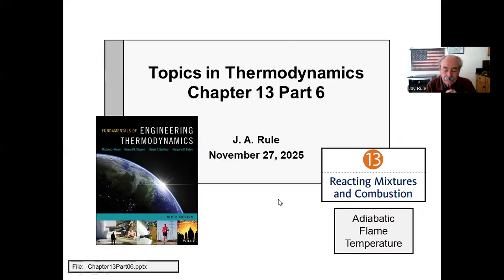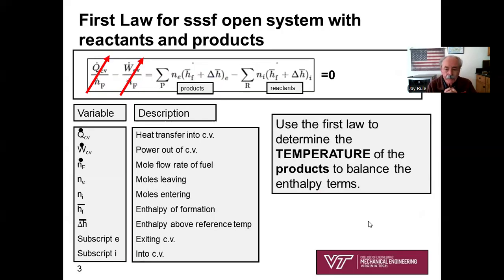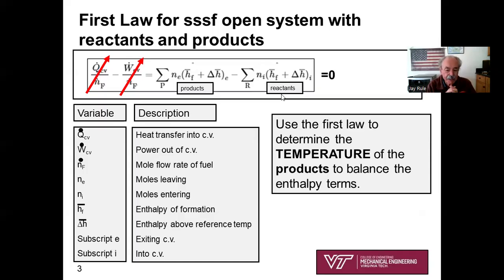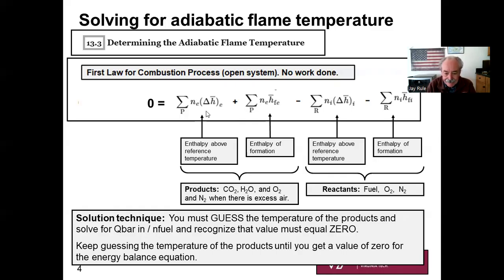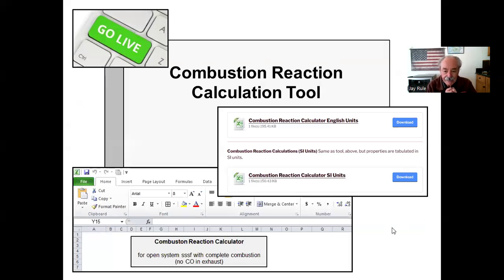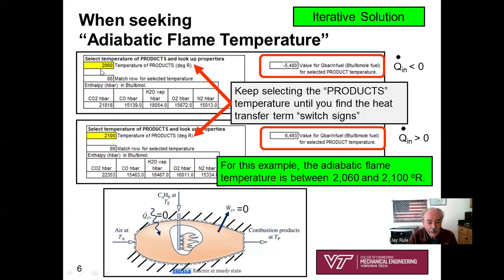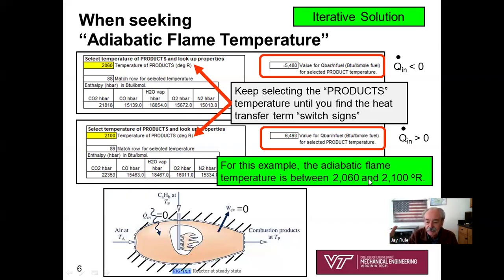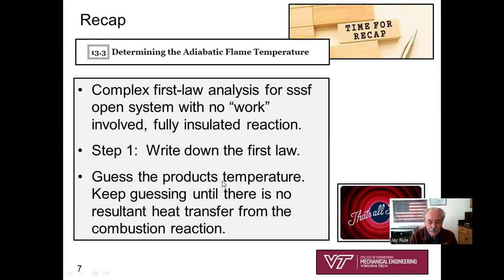Chapter13Part06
Adiabatic Flame Temperature